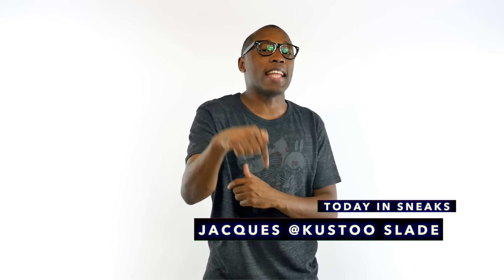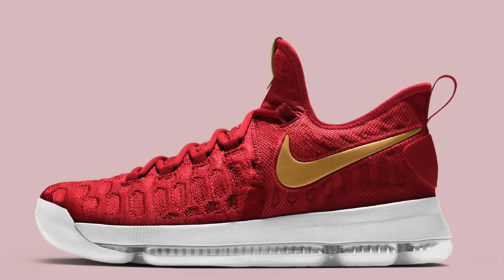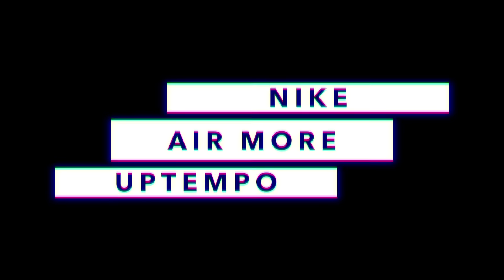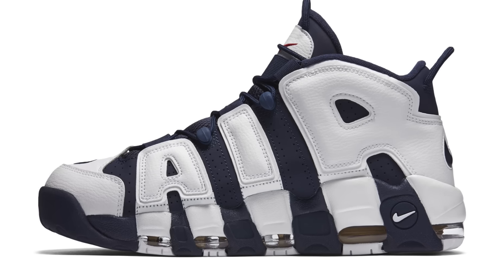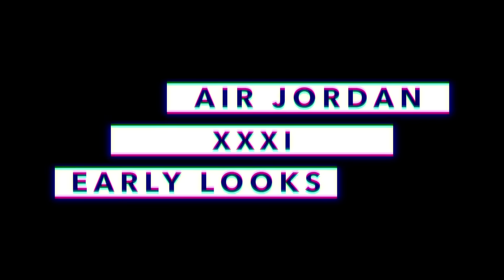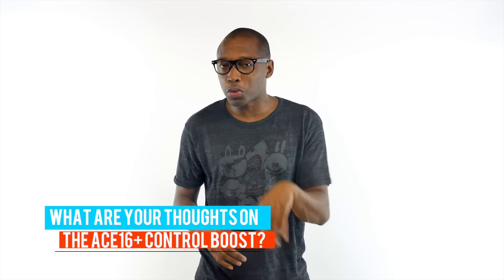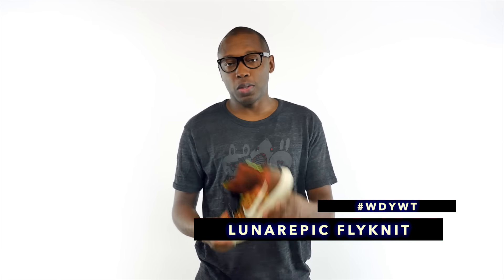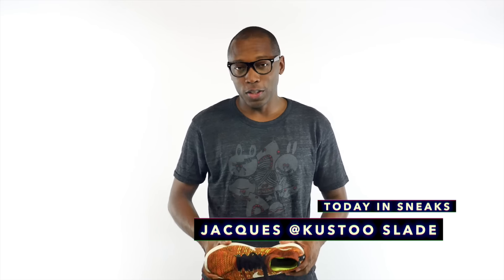Air Jordan XXX1 Leaked?, JORDAN 10 Worth $2 Million, KD 9 iD and more on Today in Sneaks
A leak of the Air Jordan XXX1, Drake uses an artist to make 2 million dollar Air Jordan 10s, Nike puts a Proper KD 9 on NikeiD and more.

MY GEAR:
Main CAMERA;
2nd CAMERA;
3rd Camera;